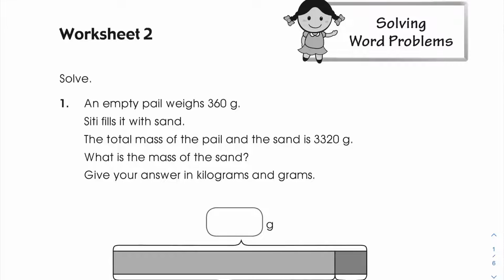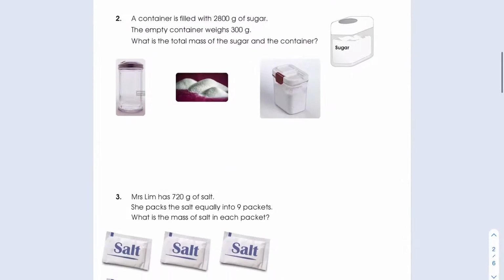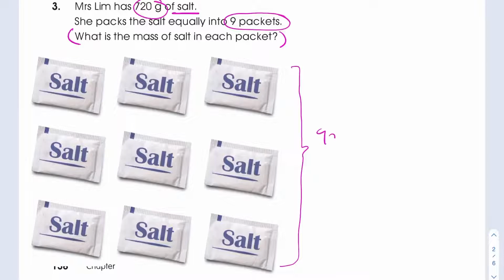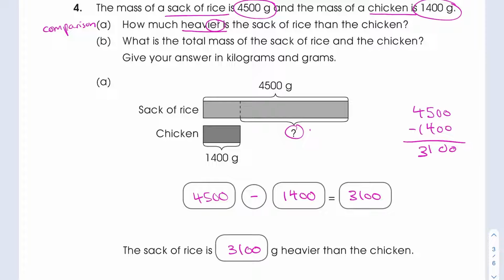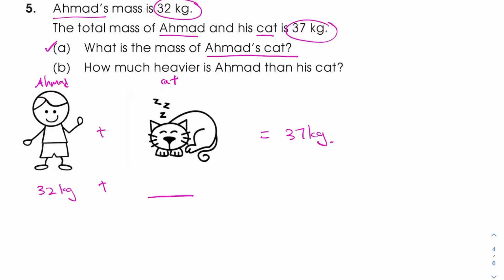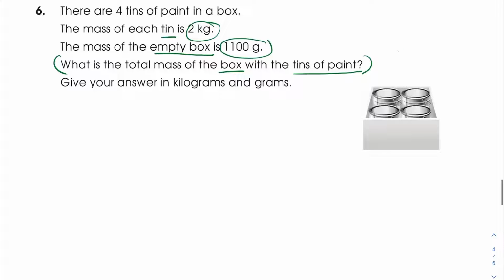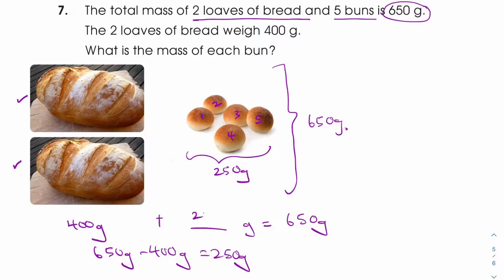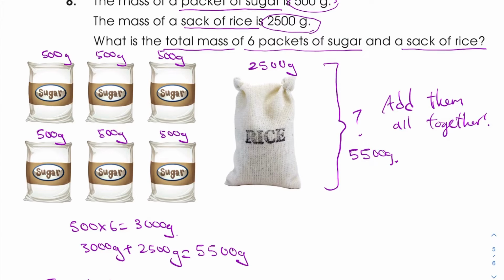P3 Mass AB 137 - 141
Time stamps:

Q1: 0:05
Q2: 2:05
Q3: 3:25
Q4: 4:50
Q5: 7:00
Q6: 8:55
Q7: 10:27
Q8: 11:50